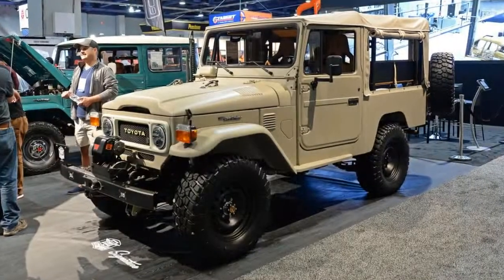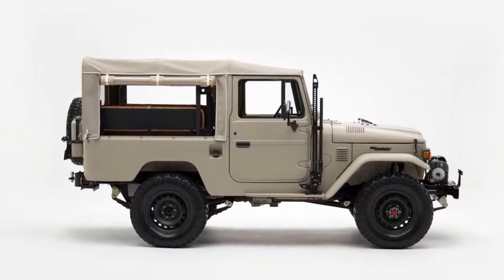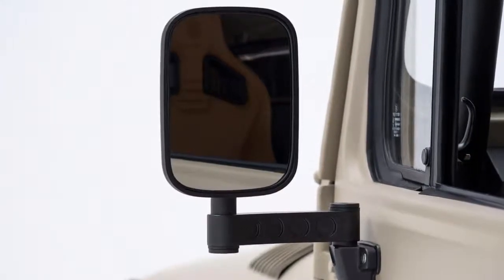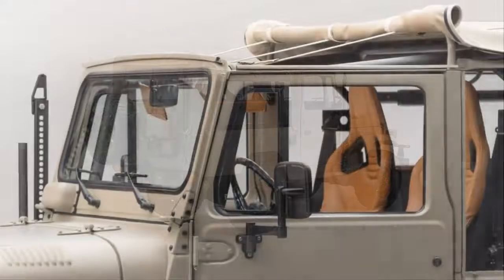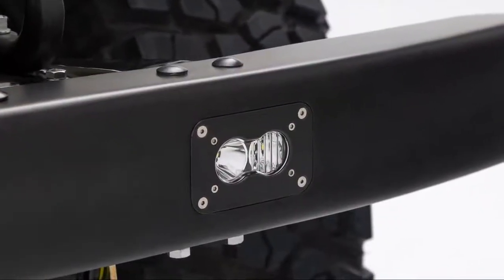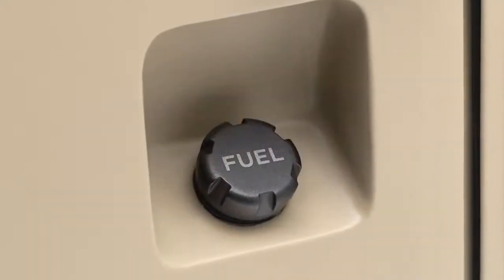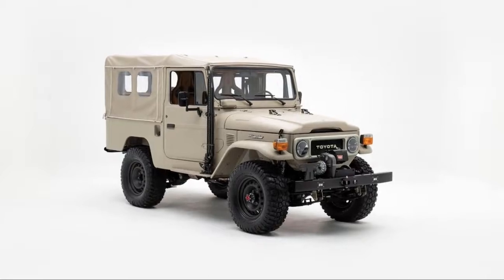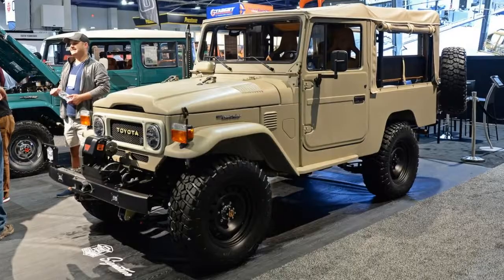WOW !! The FJ Company Signature Model is a 200 000 Toyota Land Cruiser At Sema Show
Simply put, The FJ Company builds some pretty sweet vehicles. Go to its website and you can spend hours building and lusting over the perfect classic Toyota off-roader. These high-end, high-quality builds don't come cheap, but you'd be hard pressed to find a better-built and more tastefully done FJ build. At SEMA 2017, The FJ Company debuted its latest model, the range-topping Signature build.

On the surface, it doesn't look all that much different than any other Toyotas to roll out of The FJ Company's shop. Look closely and you'll find all that a number of details have changed. This latest project started life as a 1981 Toyota FJ43 Land Cruiser. A frame-off restoration restored the frame and bodywork to like-new condition. It was painted in Toyota's Dune Beige color with a matte finish. From there things get far more detailed.On the outside, both the mirrors and fuel cap were cut from CNC machined aluminum and painted gunmetal grey. The front 40-series bumper has a Warn 8274 winch mounted, a custom hawse fairlead and Baja Designs LED fog lights. The FJ has been fitted with four-wheel disc brakes from a 2017 Toyota 4Runner as well. The suspension has been upgraded with Fox Shox and new leaf springs from Old Man Emu.  One of the biggest changes rests under the hood. In the Signature model, the old straight-six has been replaced by a new 240-horsepower Toyota 1GR-FE 4.0-liter V6.

That engine can be found in everything from the 4Runner to the Land Cruiser Prado. It comes with a Haltech programmable electronic fuel injection system. The SEMA show car comes with a carbon fiber engine cover.  The interior is where the Signature model really sets itself apart. The window levers, door handles, pedals, shifters and pull knobs are machined aluminum and painted to match the mirrors and fuel cap.

The heated Recaro Sportster CS seats are covered with high-quality leather. That same leather covers the rear bench seats as well as the door panels, shifter boots, center console and sun visors. The console itself is is fitted with an Apple iPad and controls for the A/C system.  All in, the Signature model starts at $200,000. That's a substantial increase over the $85,000 base price of the Classic model. Still, there are worse ways to spend your cash.

The FJ Company Signature Model is a 200 000 Toyota Land Cruiser At Sema Show